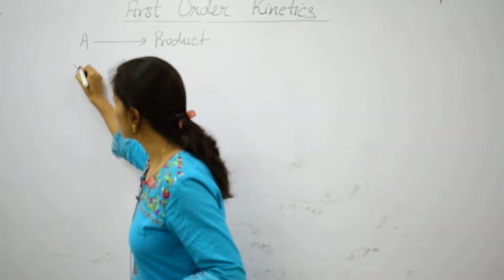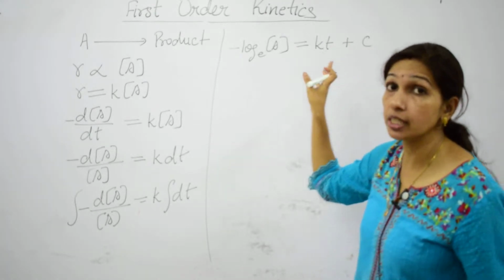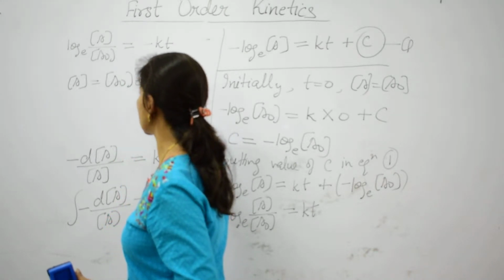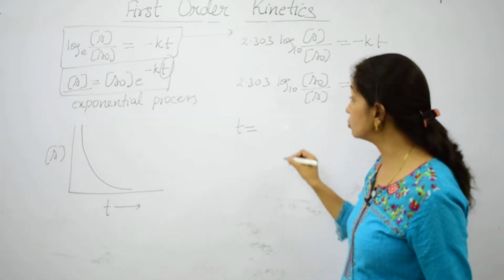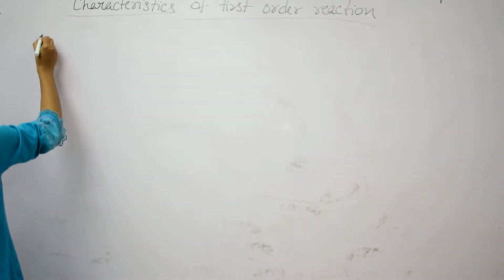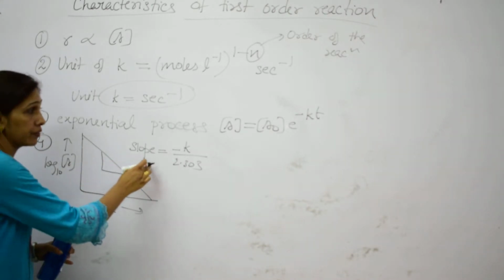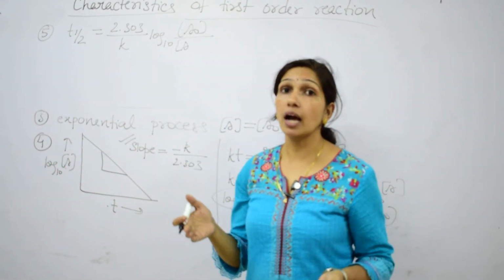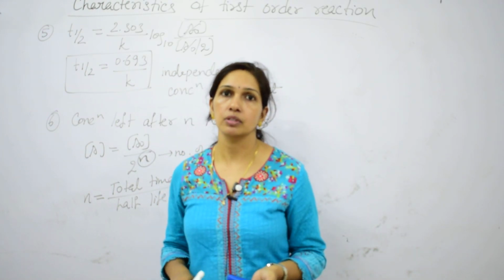First Order Kinetics - CBSE, ISC, NEET, IIT-JEE